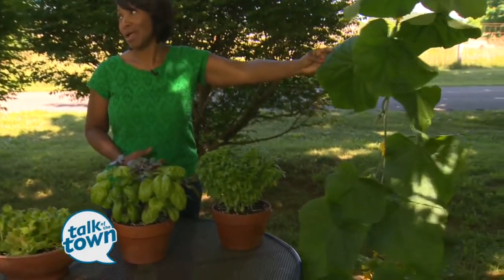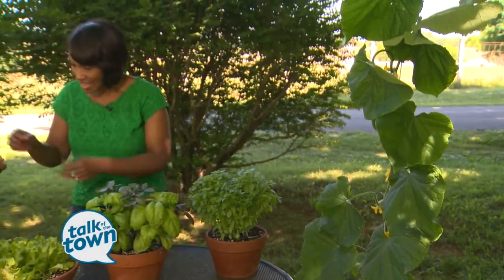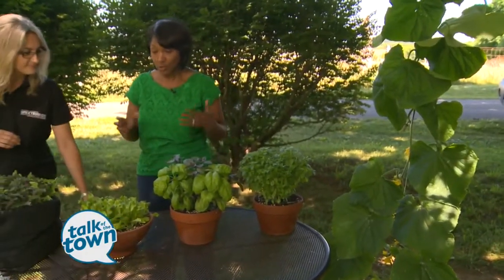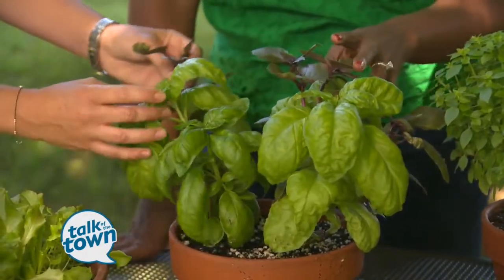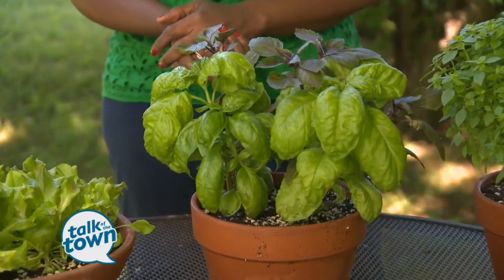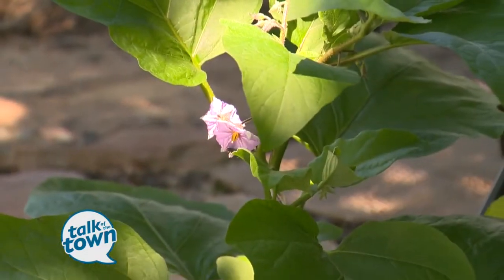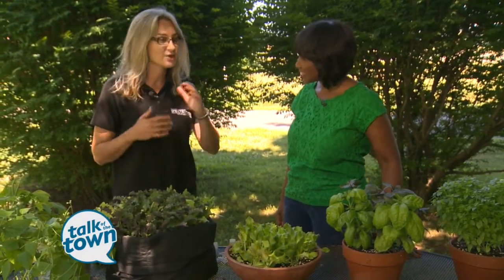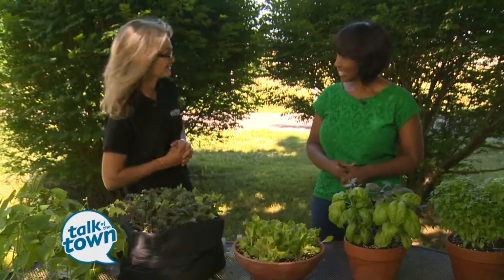Growing Vegetables in Small Spaces